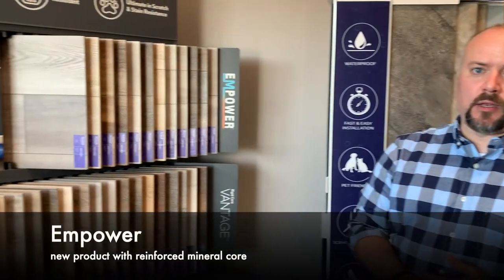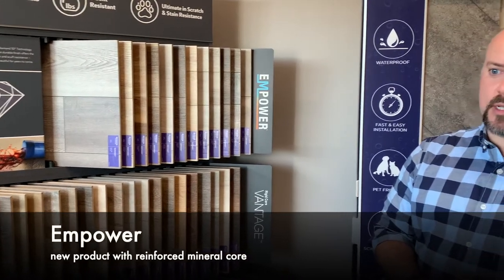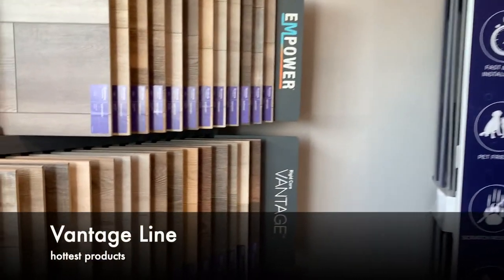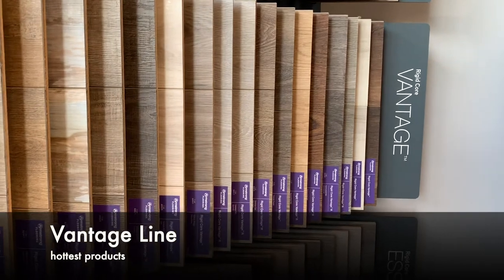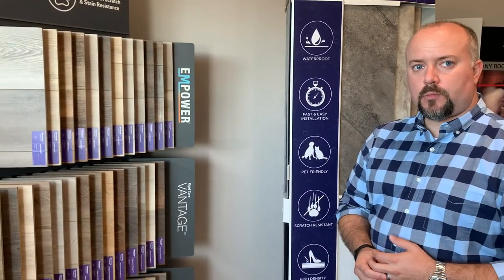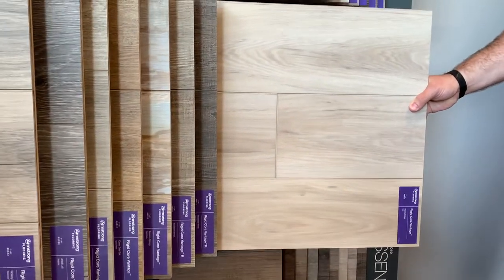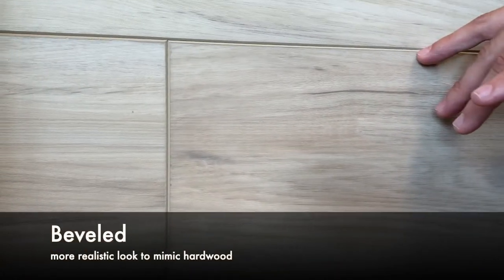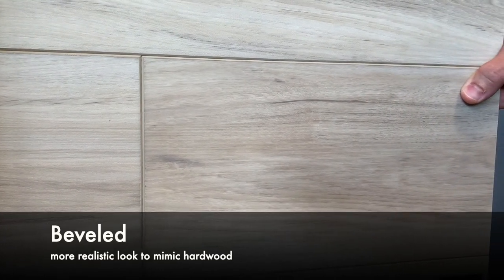Manufacturer Product Knowledge Series: Armstrong Flooring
Featured Manufacturer: Armstrong Flooring
Manufacturer Representative: Ben

In our Manufacturer Product Knowledge Series, we spoke with our manufacturer representatives to learn more about their lines, products, and industry favorites.